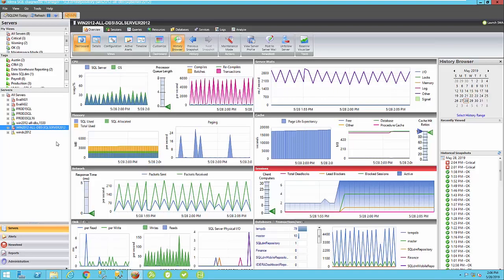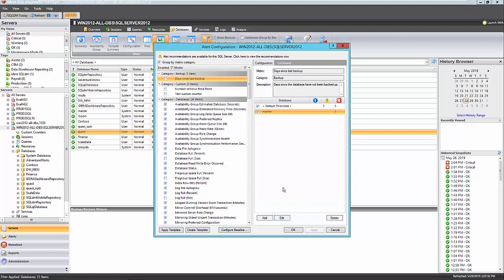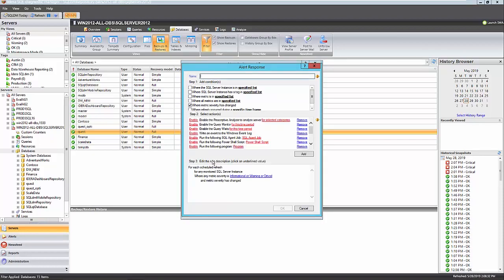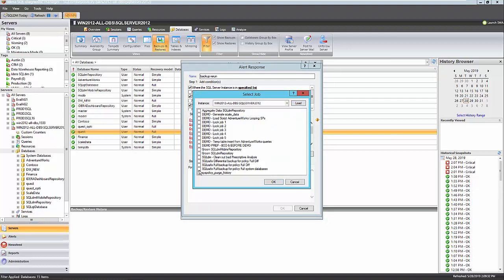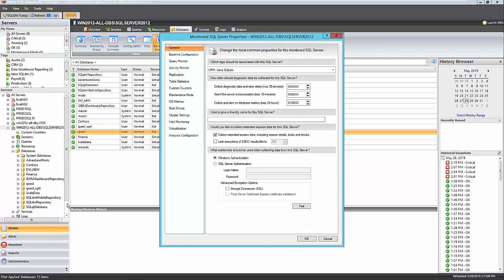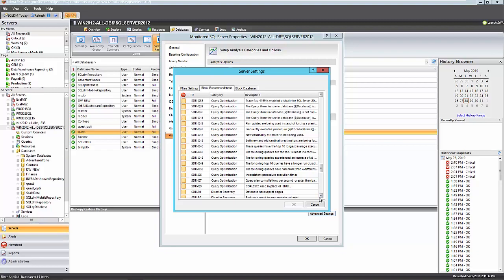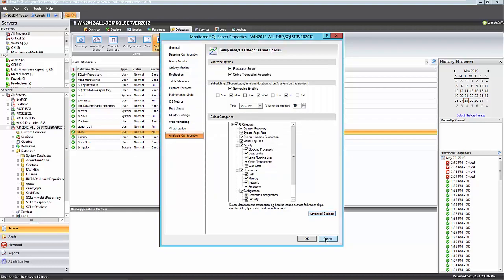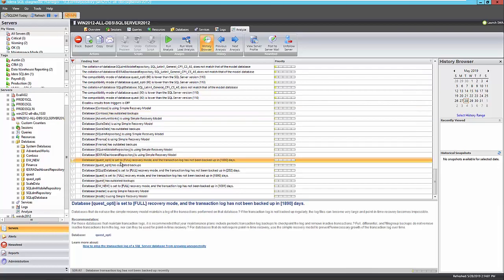Backup Monitoring with SQL Diagnostic Manager for SQL Server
With SQL Diagnostic Manager, view the history of backups and restores of each database on each selected SQL Server instance. View the history of a database or a group of databases. View the date and time of the backup or restore, the user that initiated it, and the size and path of the backup or restore file. The backup wait type category includes all of the waits that are associated with bottlenecks caused during a backup process. The backup alerts indicate the number of days that databases per-database or at the instance level have not been backed up.